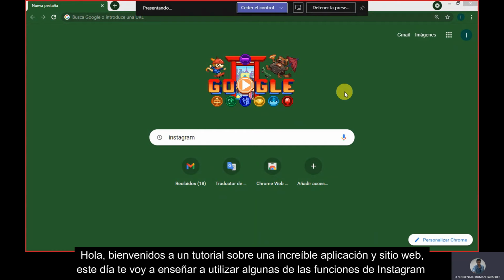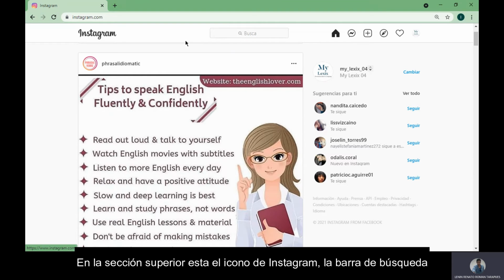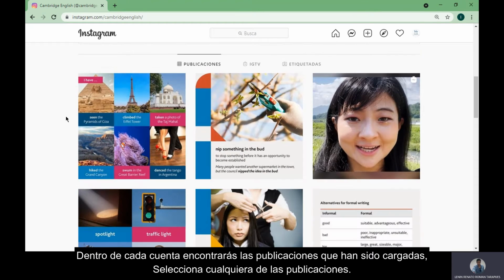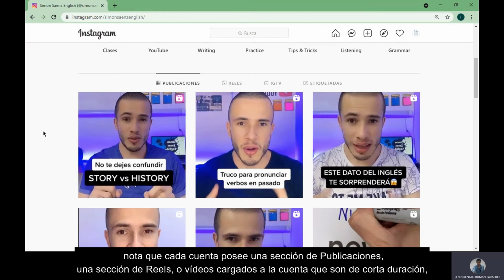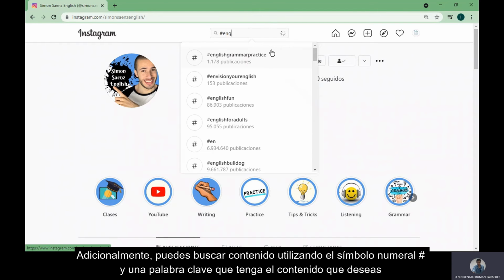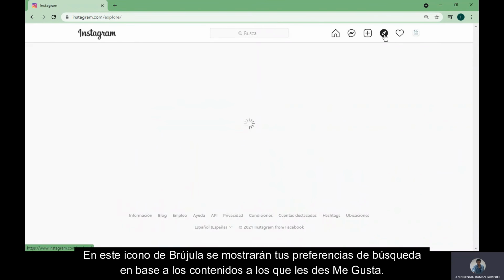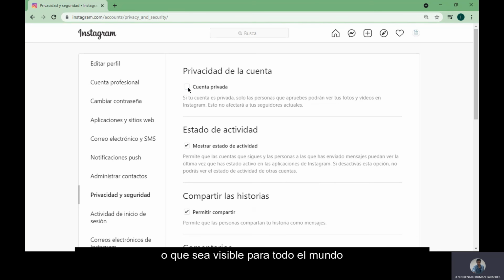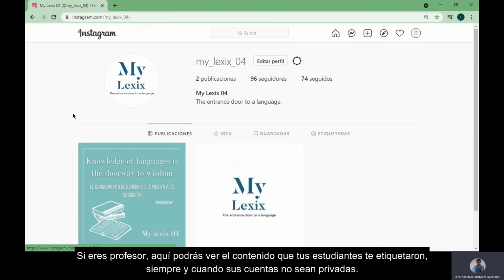Tutorial INSTAGRAM aplicación móvil y sitio Web. Propuesta de Investigación. Maestría UTN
Bienvenidos a este tutorial sobre aplicaciones móviles y sitios en internet que te ayudarán a llevar a otro nivel las destrezas y sub-destrezas del idioma Inglés.

Esta es una maravillosa aplicación y sitio web que te servirá para mejorar tu Inglés a través de contenido muy interactivo. Descárgala y diviértete aprendiendo.

Welcome to this tutorial on mobile applications and websites that will help you take the skills and sub-skills of the English language to another level.

This is a wonderful app and website that will help you improve your English with highly interactive content. Download it and have lots of fun learning.